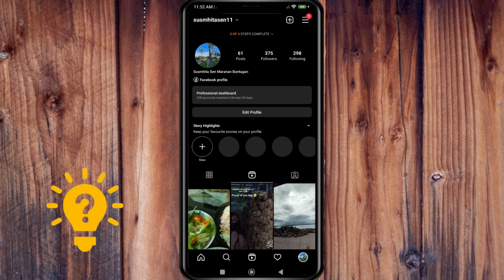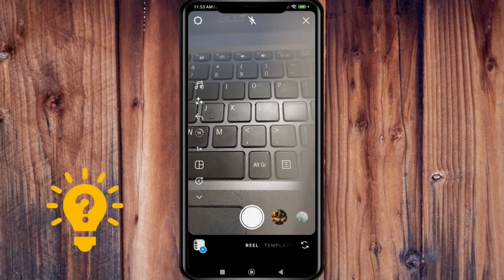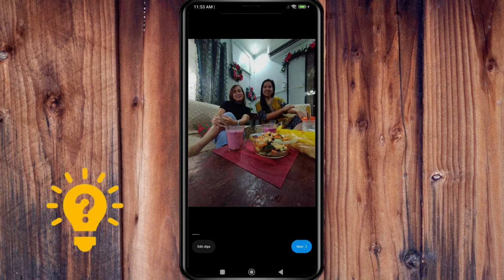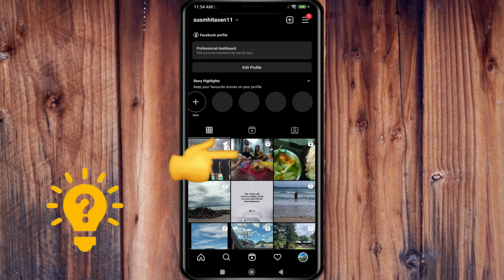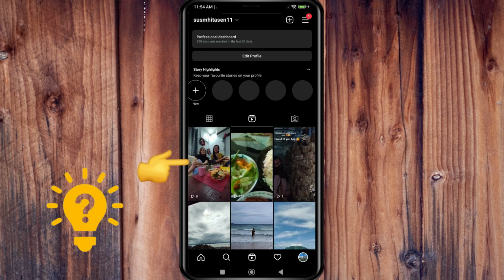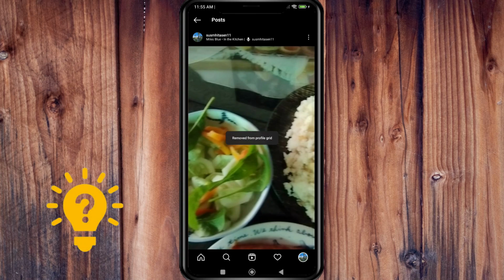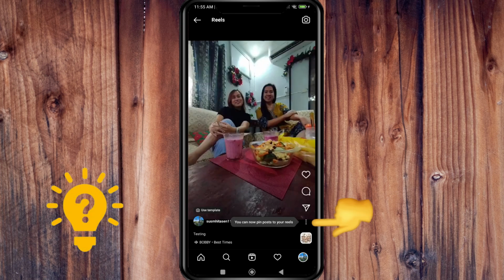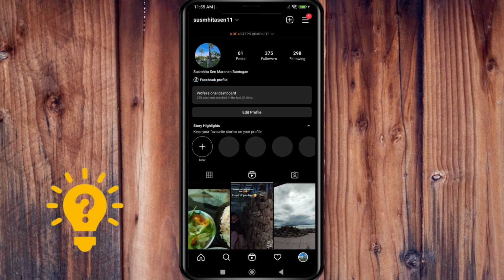How To Add Or Remove Instagram Reels From Profile Grid | Social Tech Insider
How To Add Or Remove Instagram Reels From Profile | Add & Delete Instagram Reels From Profile Grid | Social Tech Insider

In this tutorial video from Instagram, we explain to you the best way to Add Or Remove Instagram Reels From Profile Grid.